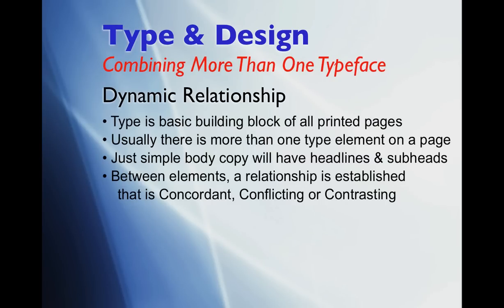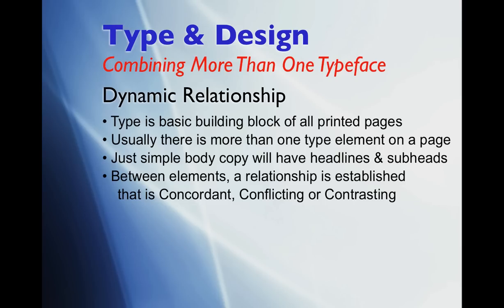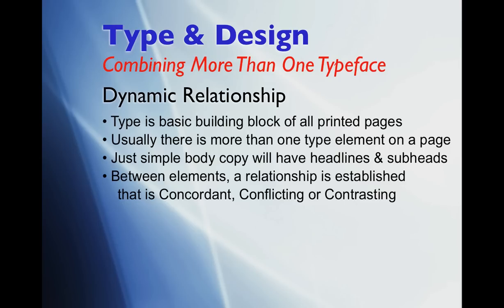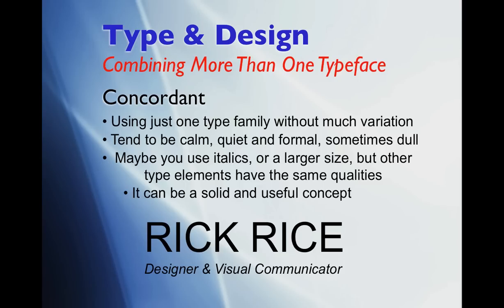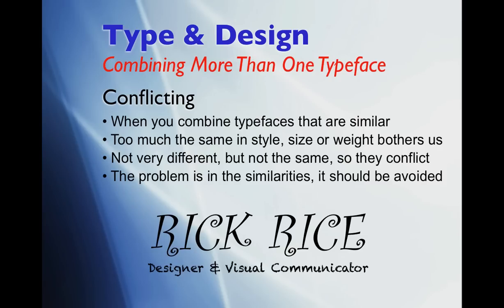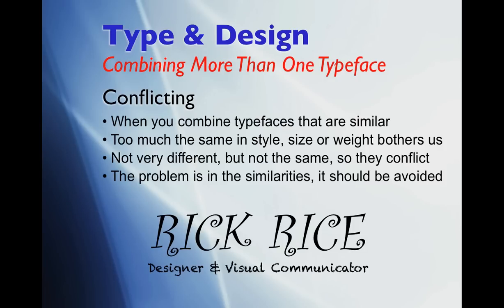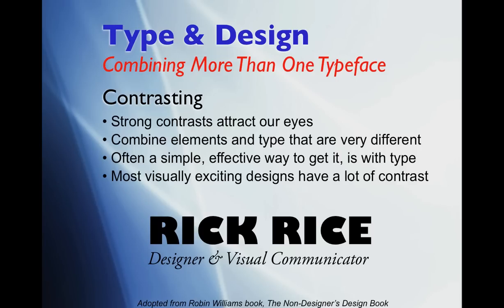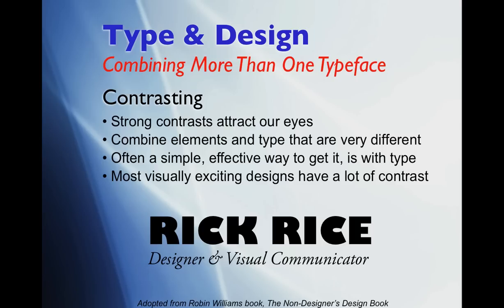4 Rick Rice's type design ricktalk tutorial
Powerpoint rick talk Type_Design tutorial 4 of 12 from Graphic Designer Rick Rice